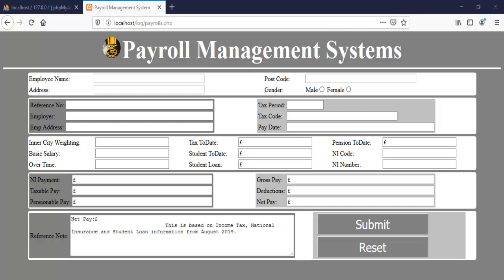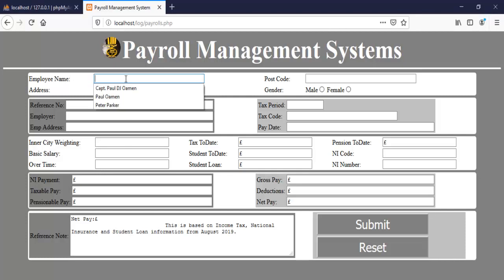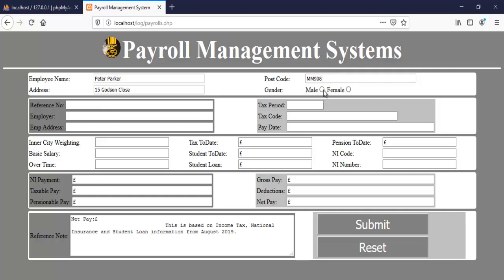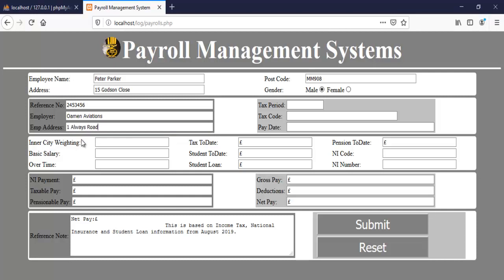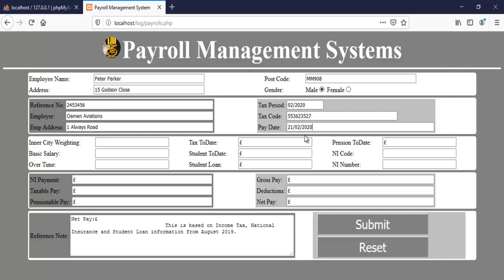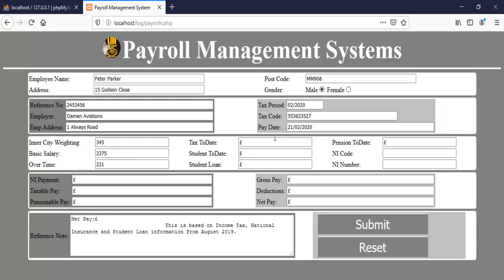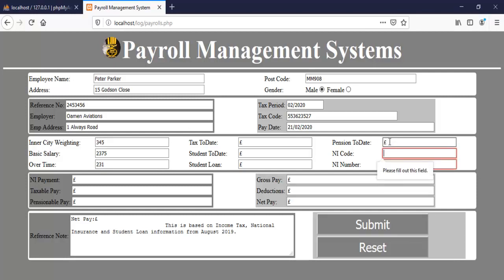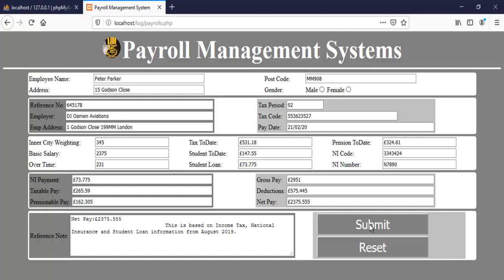Overview of How to Create a Payroll Management System using PHP, CSS and HTML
How to Create a Payroll Management System using PHP, CSS, and HTML

The Payroll Management System using PHP, CSS and HTML Source code is available to Channel Members.